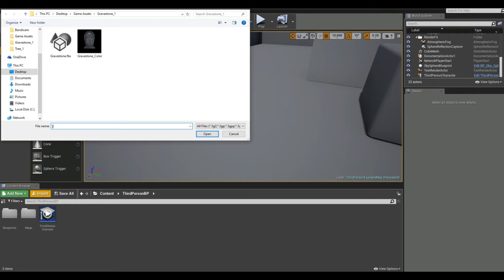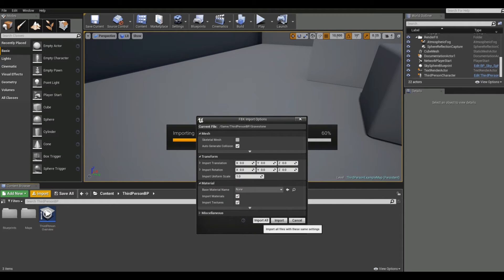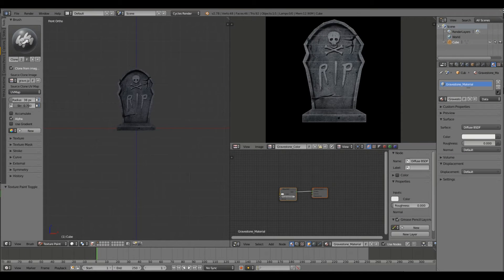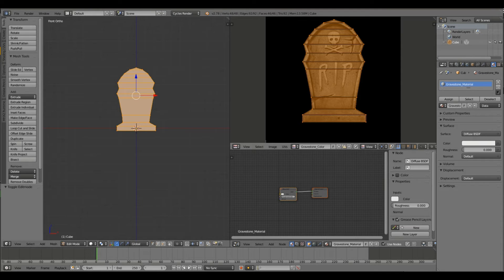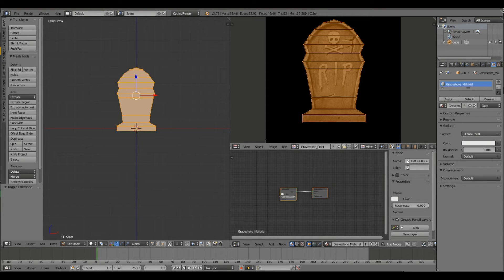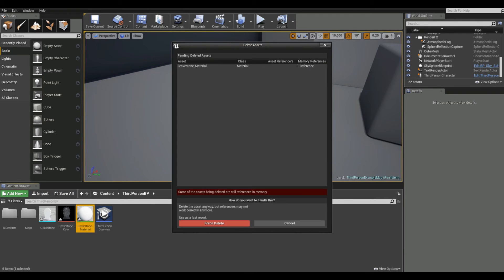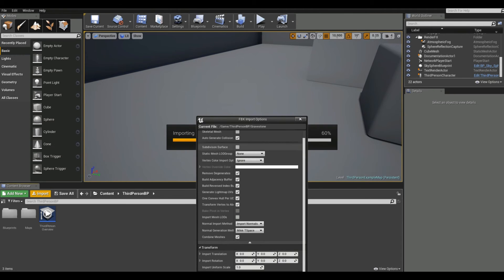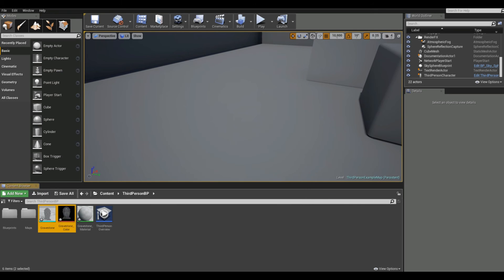UE4 Degenerate Tangent Bases Fix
UV Project unwrap issue, usually clone painting.